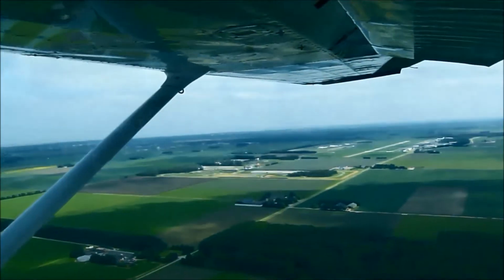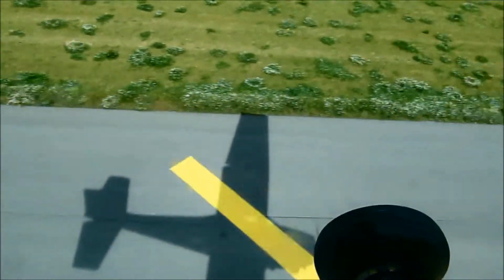EHLE to EHTX 2014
Von Lelystad (EHLE) nach Texel (EHTX) und retour mit der PH-RCF Cessna 172 von Singles & Twins im Mai 2014. Mit ATC also Lautsprecher an.